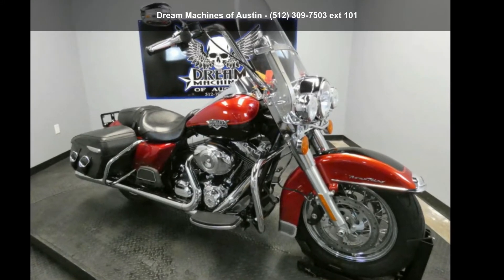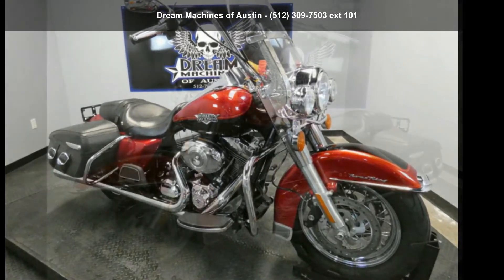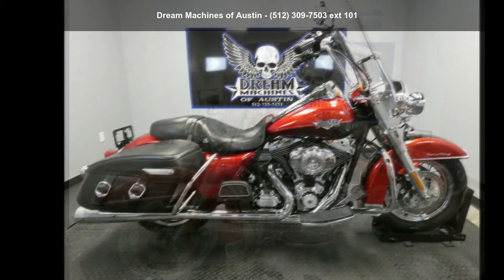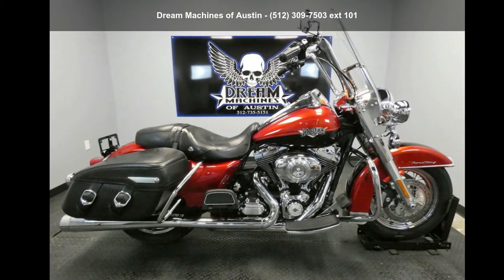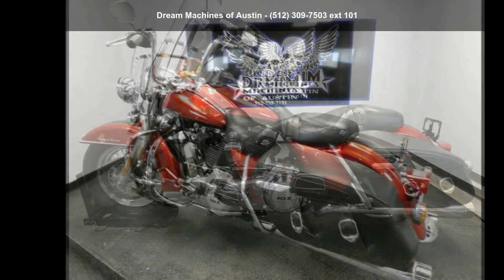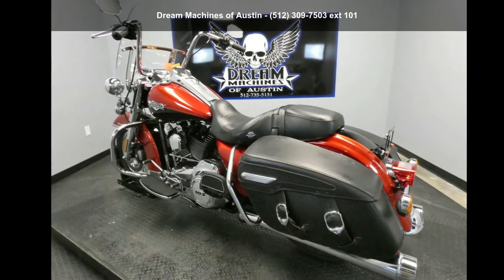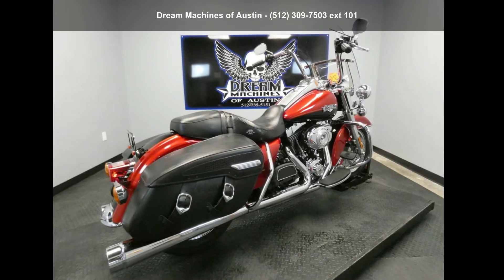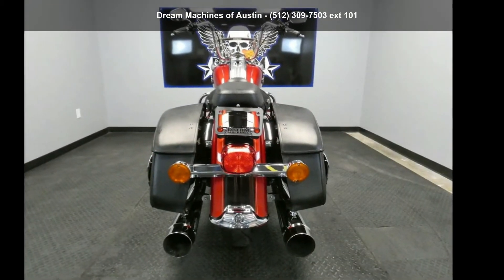2013 Harley-Davidson® FLHRC - Road King® Classic - Dream...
*BOOK VALUE IS $11,865 SHIPPING, LEASING, FINANCING AND EXTENDED WARRANTY MAY BE AVAILABLE!

 YOU ARE LOOKING AT A 2013 HARLEY-DAVIDSON ROAD KING CLASSIC (FLHRC) WITH 33,060 MILES ON IT. IT IS EMBER RED SUNGLO AND MERLOT SUNGLO IN COLOR AND POWERED BY A 1690CC (103") FUEL INJECTED V-TWIN ENGINE AND 6 SPEED TRANSMISSION. THE BIKE COMES WITH ABS BRAKES, 1 KEY AND 1 SECURITY FOB.

APE HANGERS W/ CABLES ($799.99) AND CFR EXHAUST ($699.99) HAS BEEN ADDED.

THERE ARE NO DENTS, OR DINGS ON THE BIKE THAT I CAN FIND, HOWEVER THERE ARE SCRATCHES ON THE REAR FENDER AND SADDLEBAG LIDS. THE CHROME AND ALUMINUM ARE IN GOOD CONDITION. THE TIRES HAVE GOOD TREAD LEFT ON THEM.